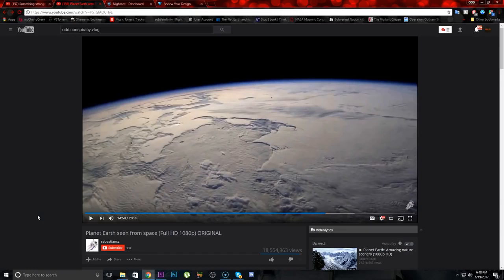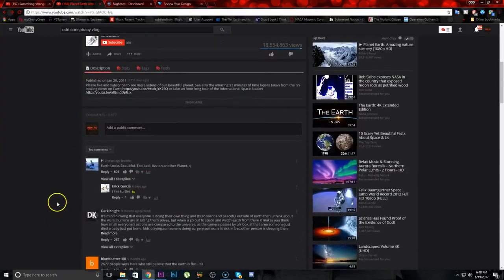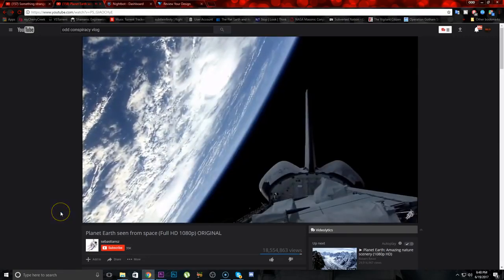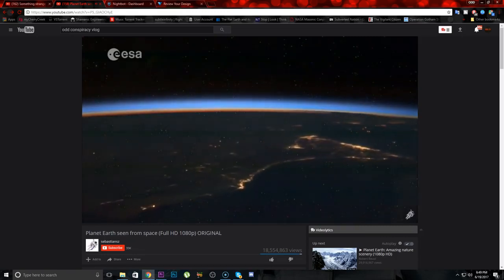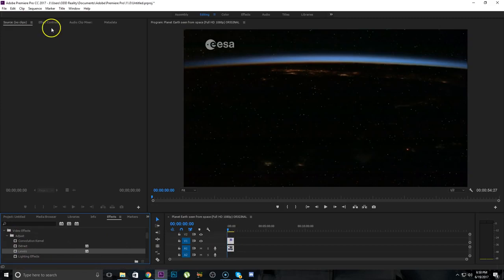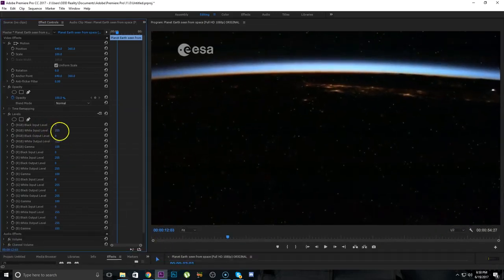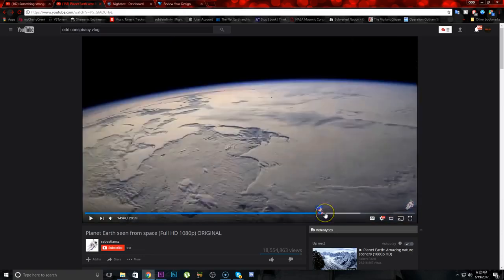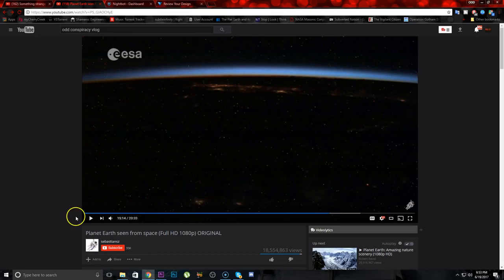Seeing Stars THROUGH The Earth CGI FAILURE‼️ ~ ODDTV